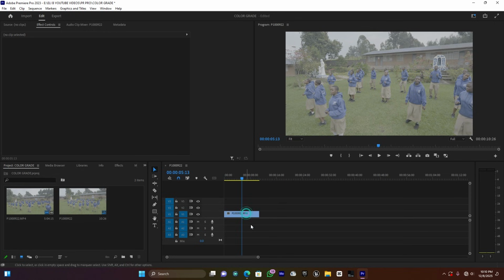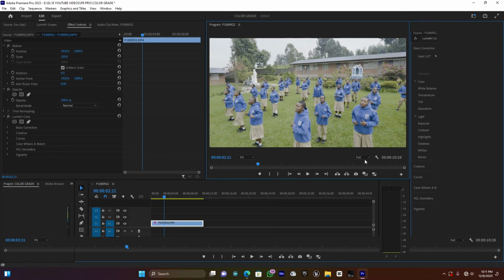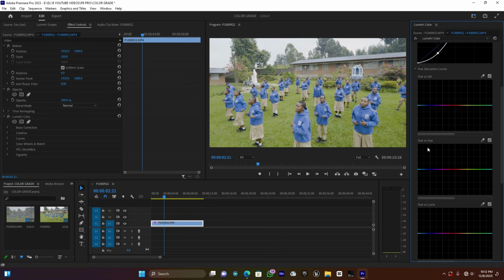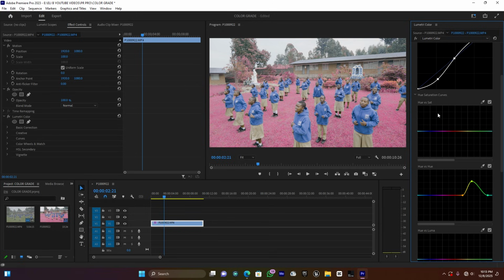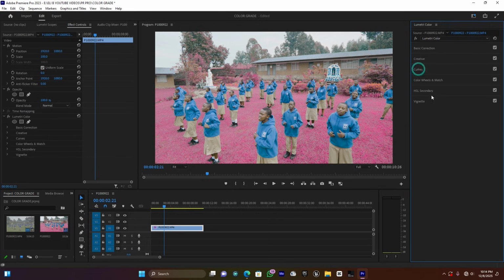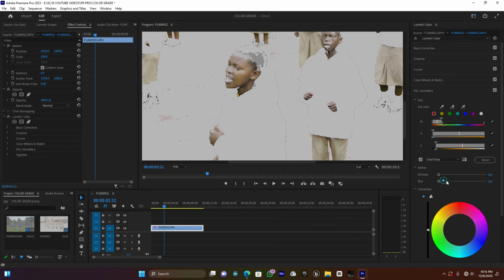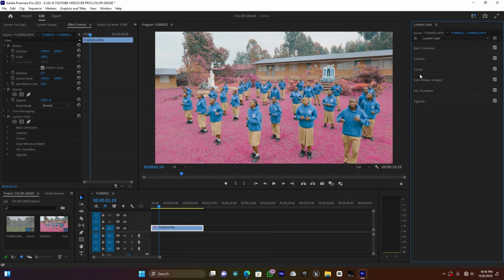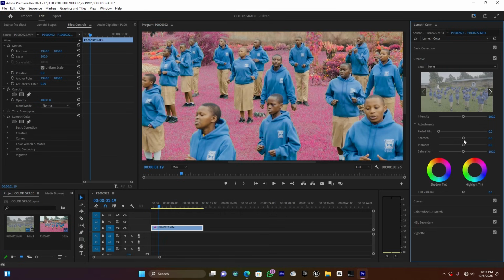From Flat to CINEMATIC in Premiere Pro | Full Color Grade Workflow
In this tutorial, I’ll show you how to transform flat, dull footage into a rich CINEMATIC look using Adobe Premiere Pro. This is a complete color grading workflow, perfect for beginners and creators who want to take their visuals to the next level.

You’ll learn step-by-step:
🎬 How to correctly prepare and organize your footage
🔵 Exposure & contrast adjustments using Lumetric Color

🎨 Fixing white balance and skin tones
🌈 Creative color grading techniques
🎛️ Using curves, color wheels & HSL tools
🟩 How to add a professional cinematic look without LUTs
✨ Tips to make your videos look like a film

This tutorial works for:
✔️ Filmmakers
✔️ YouTubers
✔️ Music video editors
✔️ Anyone wanting cinematic visuals in Premiere Pro